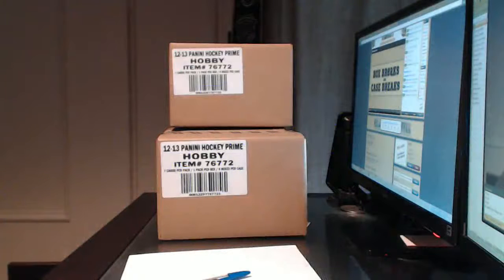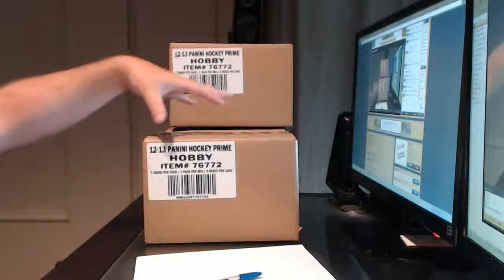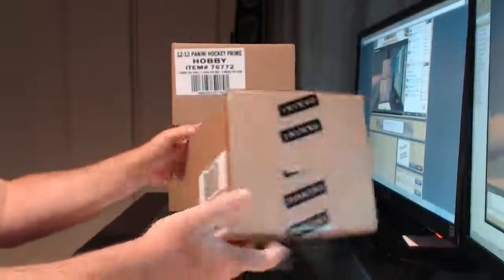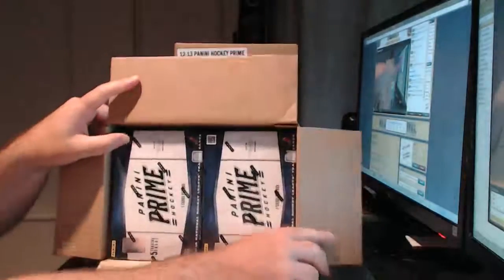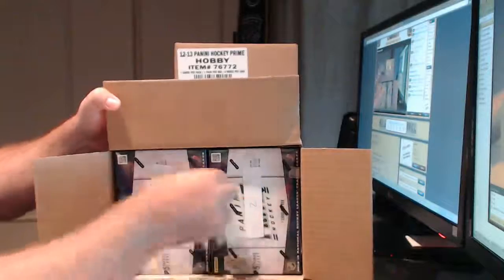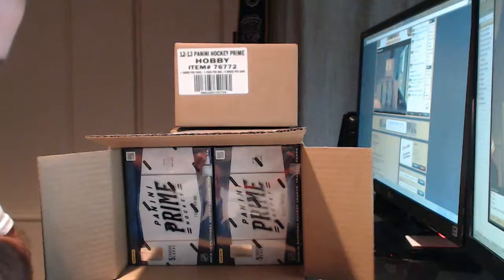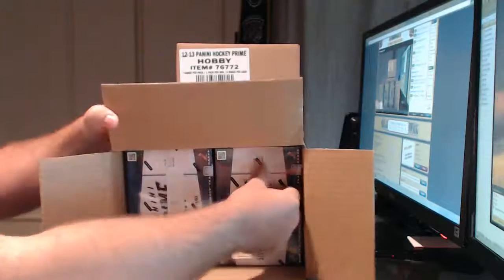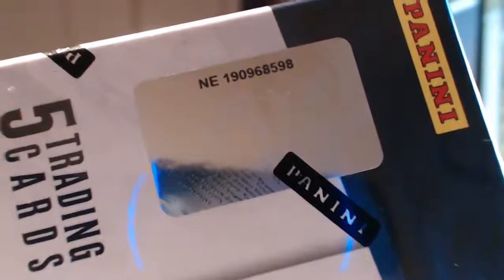August 28: 12-13 Prime Case Opening - For EBay Boxes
This is the video of the case being opened for the eBay boxes 1-8 that went on eBay August 26, 27 & 28.    Thank you to all who participated in the break!